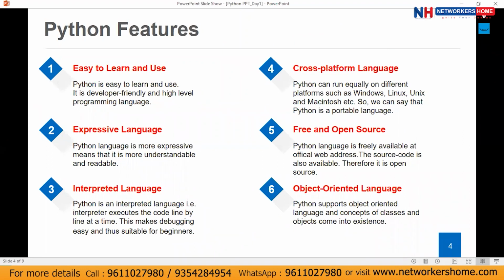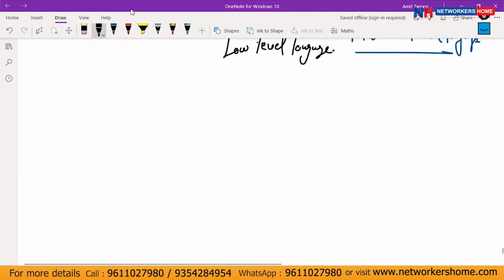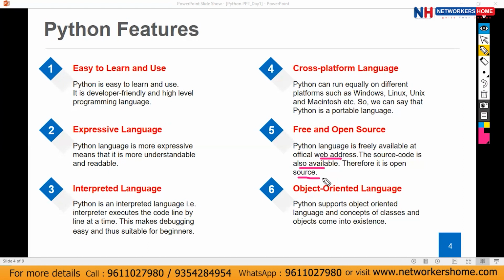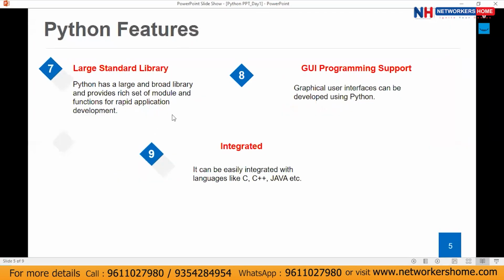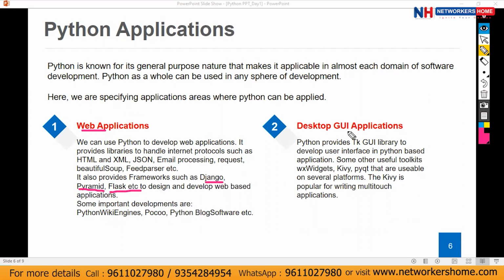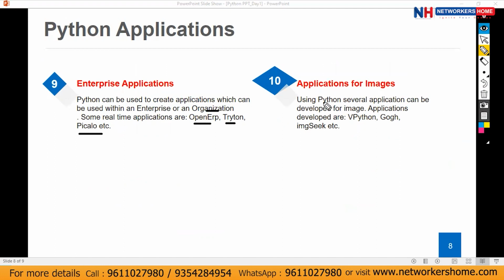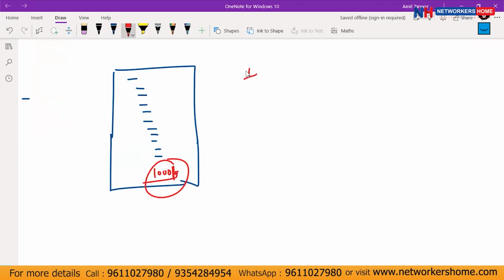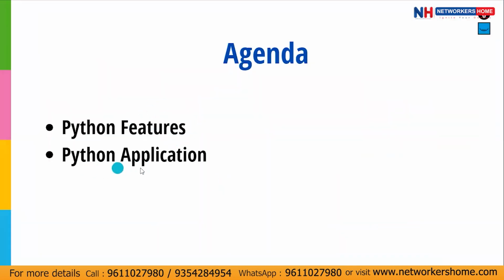Python Features and Applications - Day 02 | CCIE Training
Python for Network Automation | Features and Applications:
Welcome back to the Python for Network Automation video series. I am Amit from the Network Home technical team. In this video, we will delve into some new topics related to Python, focusing on its features and applications.

Key Topics:
👉 Python Features
👉 Python Applications